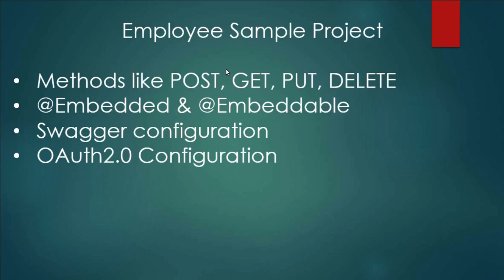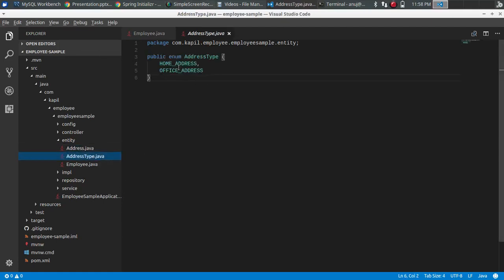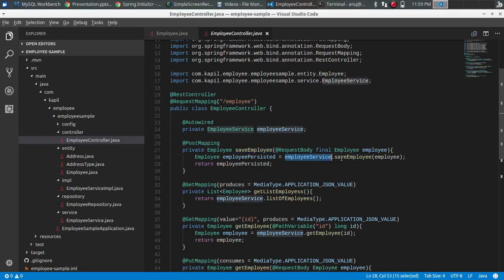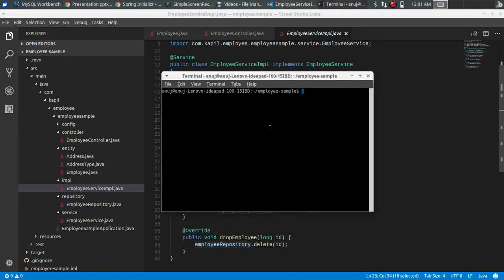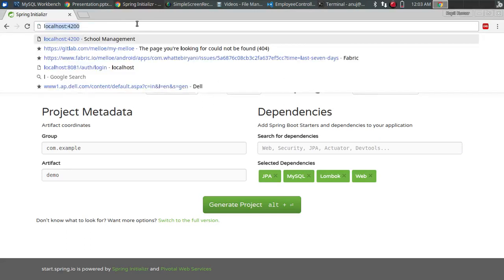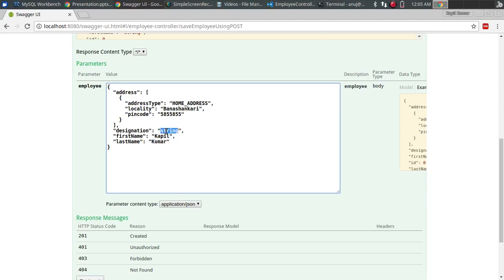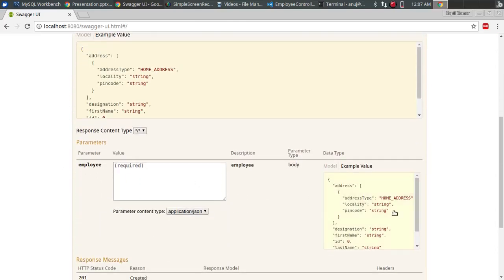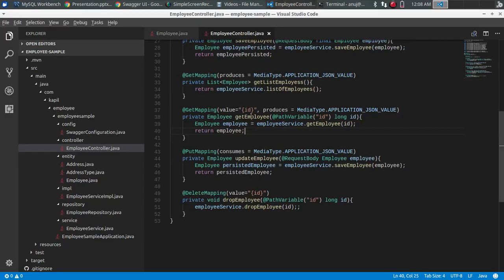Spring boot tutorial | RESTfull Webservices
Spring Boot Quick Start Making Crud Operations with Repository

1. Spring Boot with JPA[Hibernate]
2. Webservices
3. Spring Boot with Swagger 2 Configuration